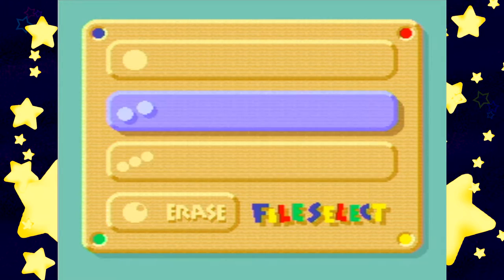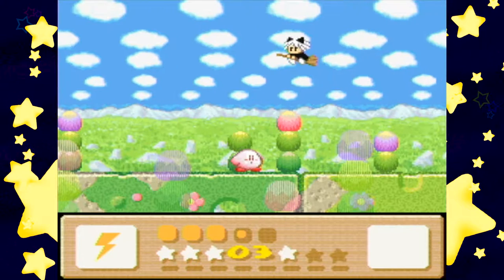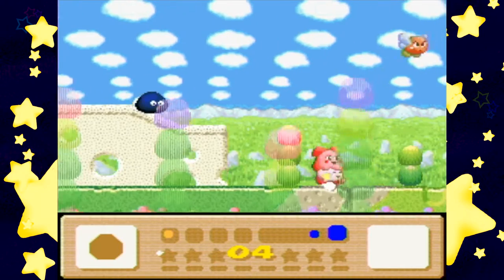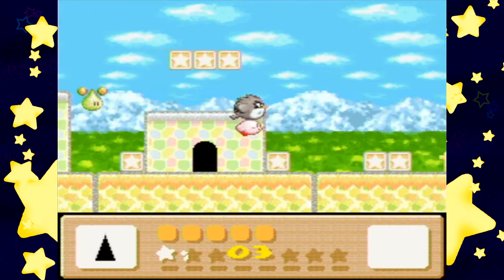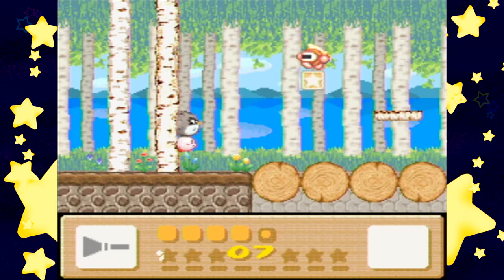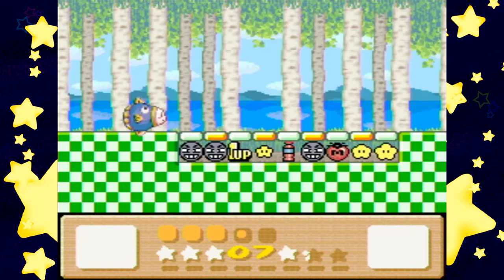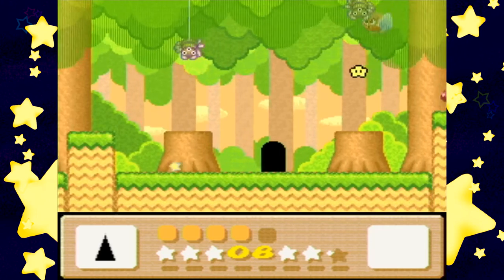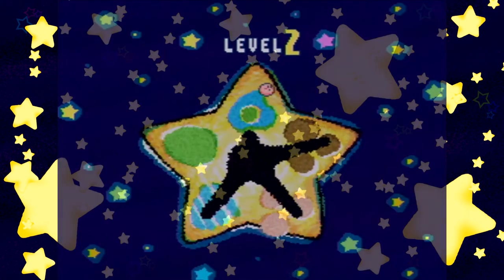Kirbys Dreamland 3 - Episode 1 - Dark Matter is at it Again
Hello fans and welcome to my new series of Kirbys Dreamland 3. In this series we will 100% the game.